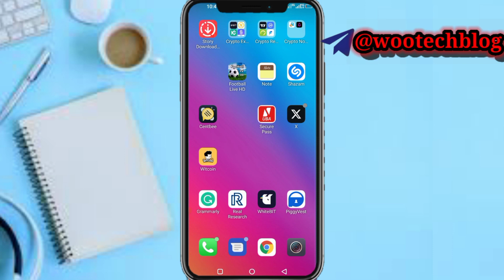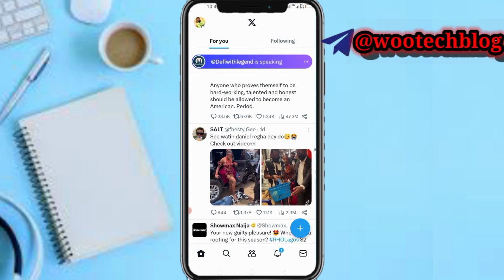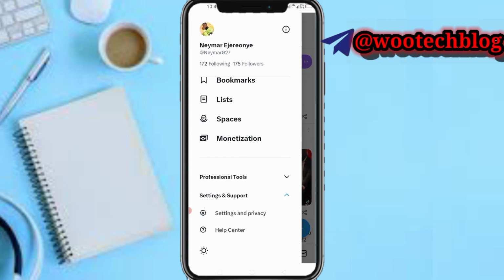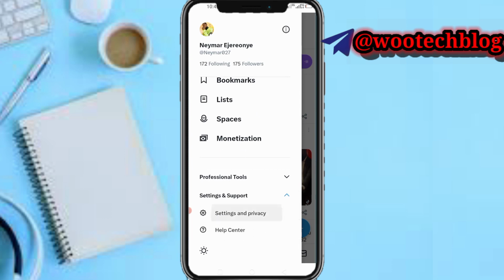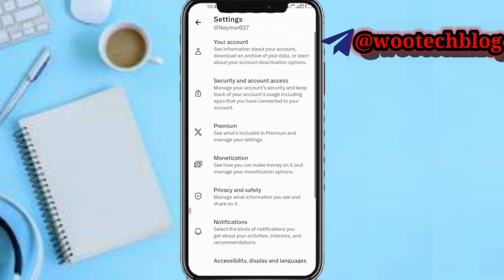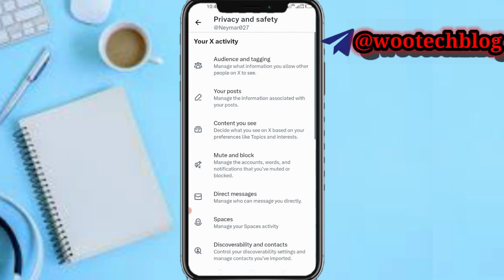How To Make Twitter Account Private 2026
In this comprehensive guide, we unveil the ultimate tips and tricks for maximizing your privacy on Twitter in 2026. Whether you're a regular user or a Twitter enthusiast, mastering the art of privacy settings is crucial to safeguarding your personal information and ensuring a secure online presence. Follow along as we walk you through step-by-step instructions on how to make your Twitter account private and enhance your online privacy like a pro.

🎯 Our expert advice will empower you to navigate the ever-evolving landscape of online privacy, protecting your Twitter account from potential privacy breaches. Join us in this informative journey to truly master privacy on Twitter and establish a secure online presence. Be in control of your personal information and connect with confidence in 2026!

?sub_confirmation=1

Twitter Handle

🔑 Related Keywords 🔑